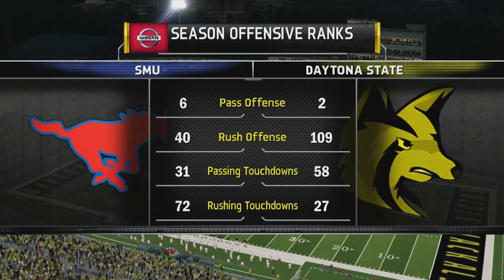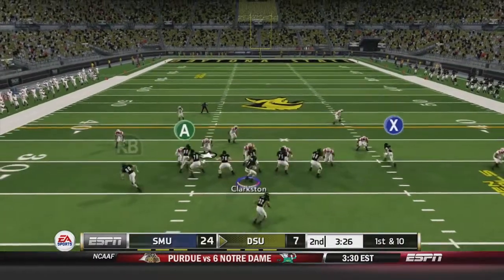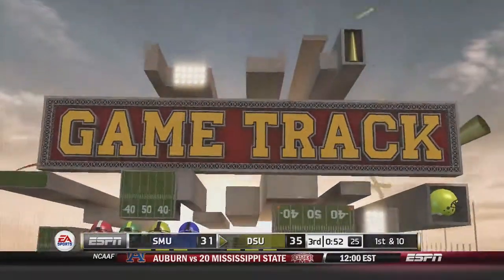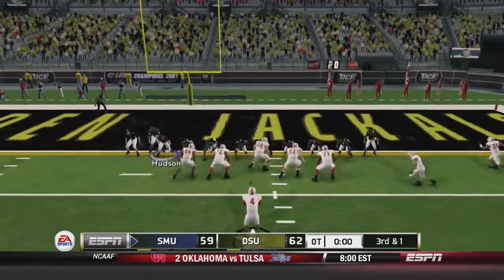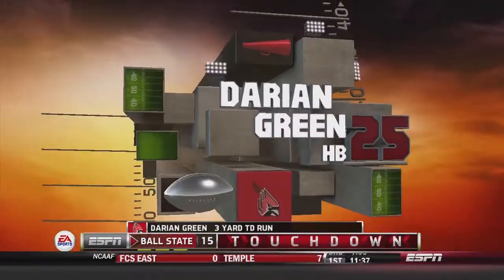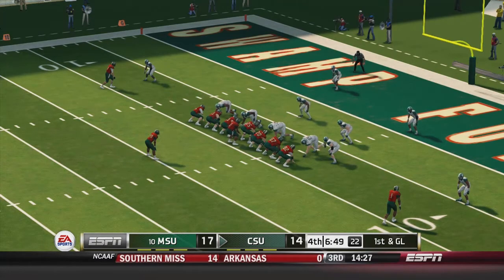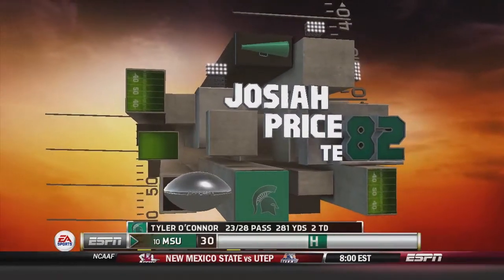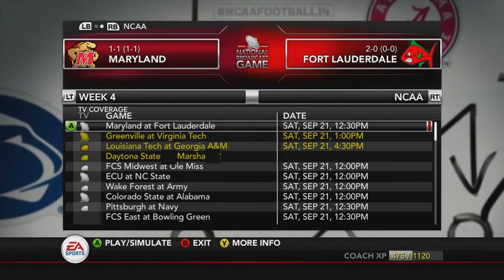NCAA Football 14 All Teambuilder Dynasty - Week 3: OVERTIME THRILLERS!!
NCAA Football 14 Week 3: Daytona State looks to stop a high-powered SMU offense, the Gallatin Greyhounds seek to impress the BCS committee versus Ball State, and Charleston State takes on Michigan State in the Game of the Week.

How will the American Conference do in Week 3? Find out!